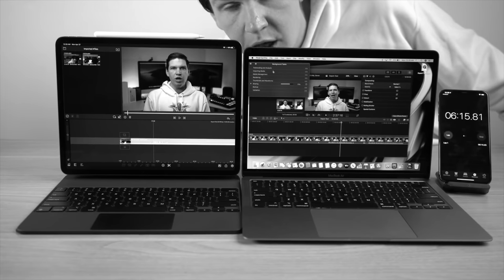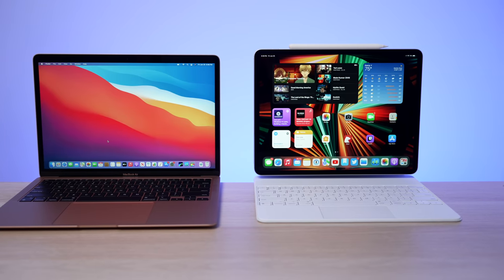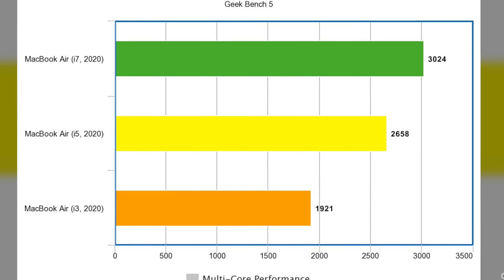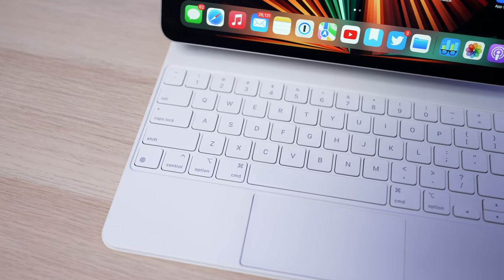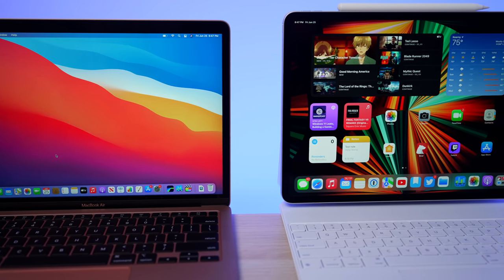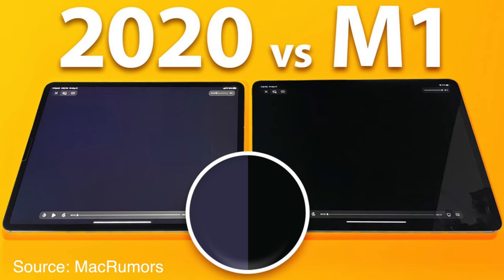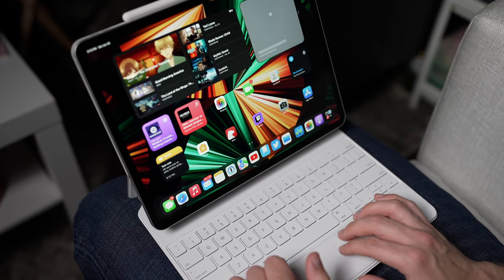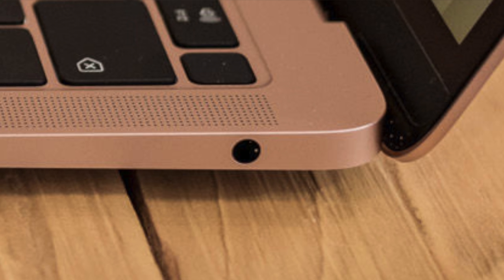The MacBook Air EMBARRASSES The iPad Pro!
The MacBook Air has come a long way from its previous intel iteration because when I tested this laptop last year and pitted it agains the iPad Pro, the iPad Pro embarrassed the intel MacBook Air by offering faster performance without a fan. However, this time the MacBook Air comes back to this friendly fight with a brand new power up, the M1 chip - but is it enough to actually have it beat out the very impressive Mini-LED equipped iPad Pro?

Other Considerations: